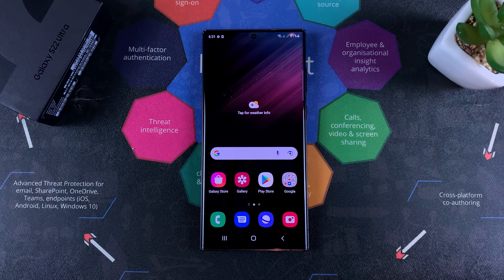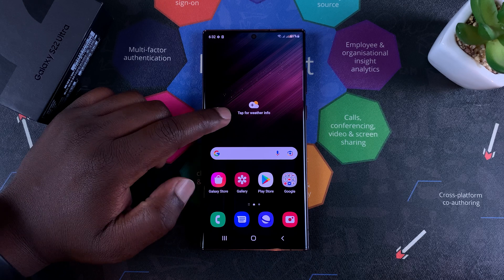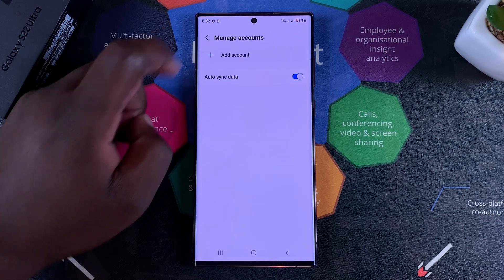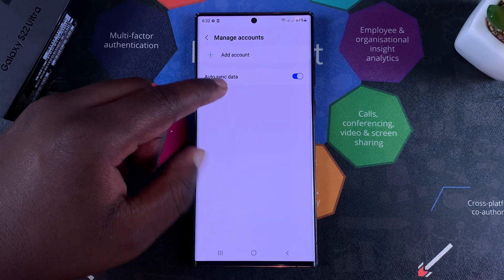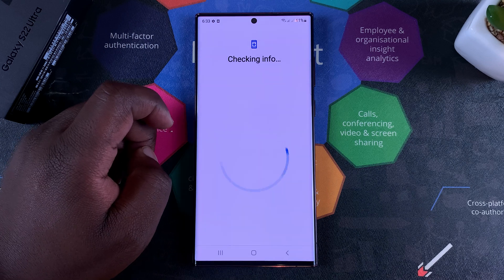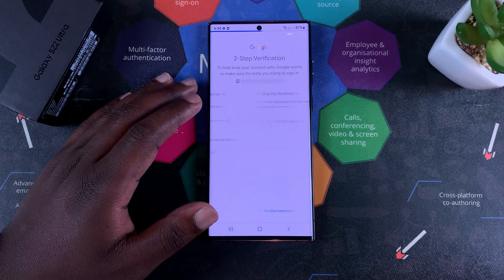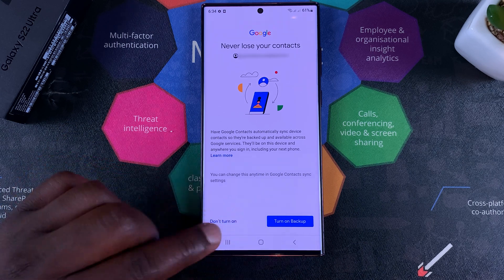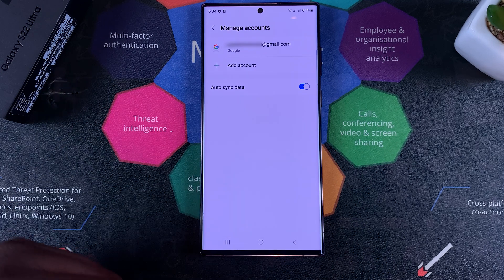Samsung Galaxy S22 Ultra - How To Add a Google Account | Gmail Account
Learn how to add a Google account to your Samsung Galaxy S22. These instructions also apply to Galaxy S22 and Galaxy S22 Ultra

0:00 - Intro
0:15 - Adding Google account To Galaxy S22 S22+ or S22 Ultra
1:42 - Outro

You need your Google account for Google services including Android on the Galaxy S22. These include Gmail,  YouTube,  Play Store and all other Google services.

Galaxy S22 Ultra (Factory Unlocked):

Cell Phone Tripod Adapter